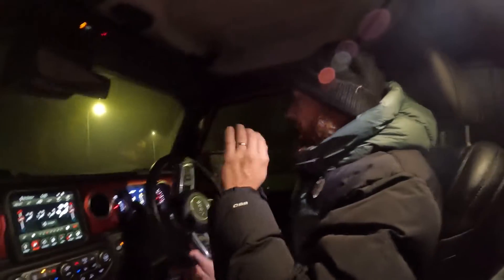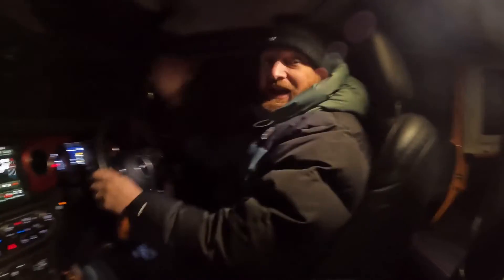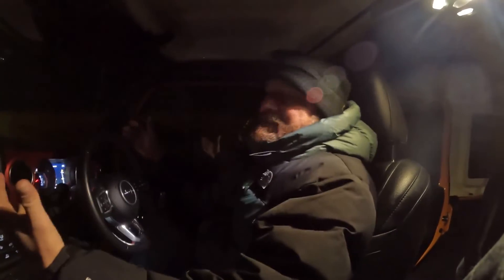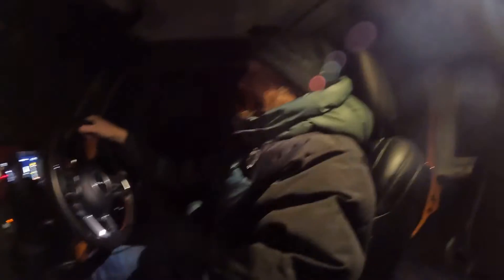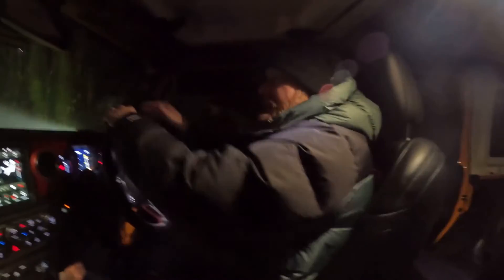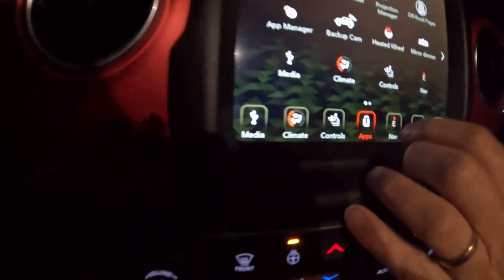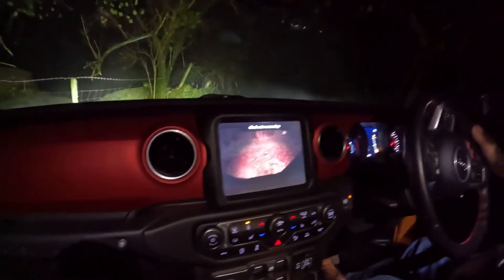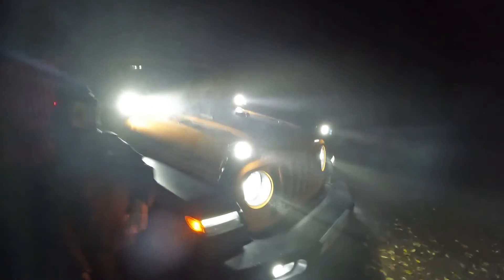Jeep Rubicon Spot lights full video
In this video we show the effectiveness of 4 front mounted spot lights.. in fog 😲